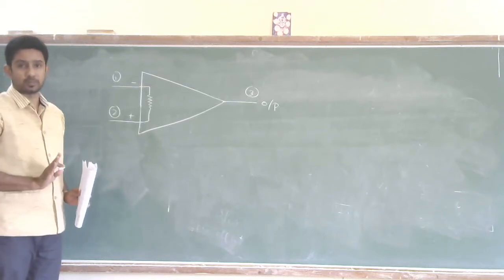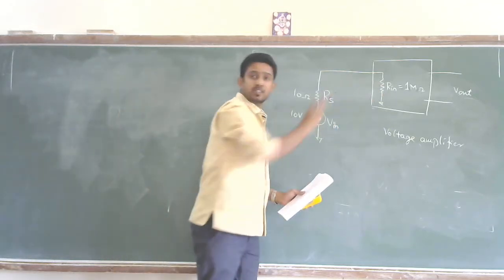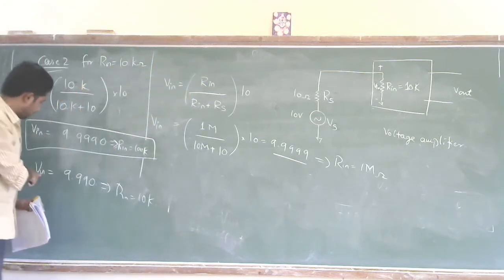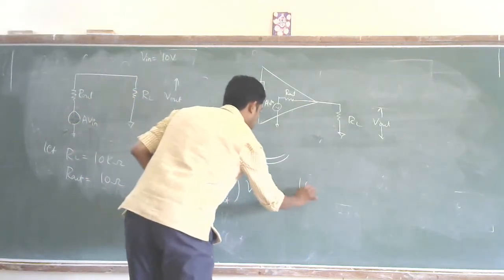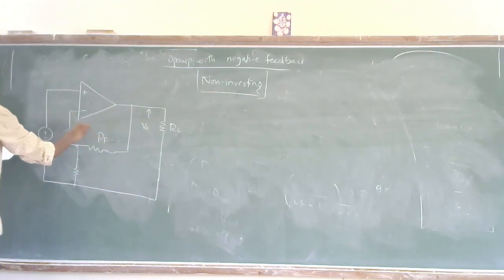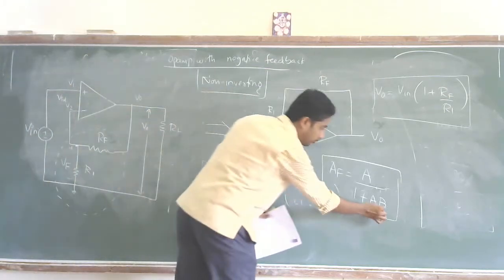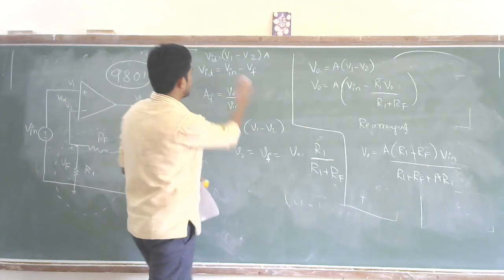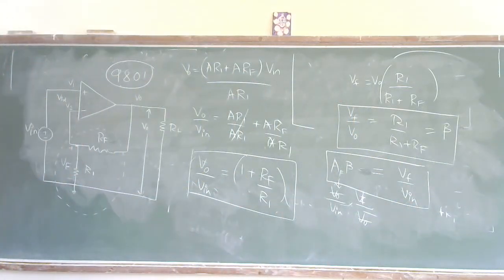Analog Circuits_18EC42-Lecture-32-Module-04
Importance of input and output resistance in voltage amplifier taking opamp as an example.